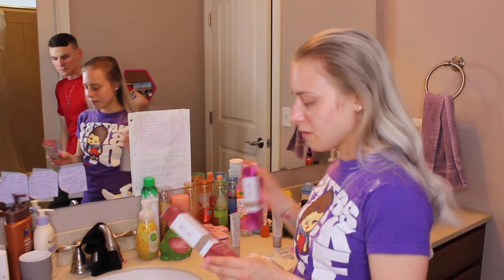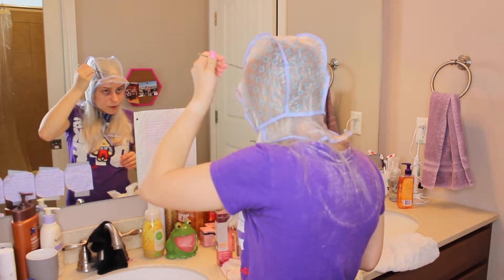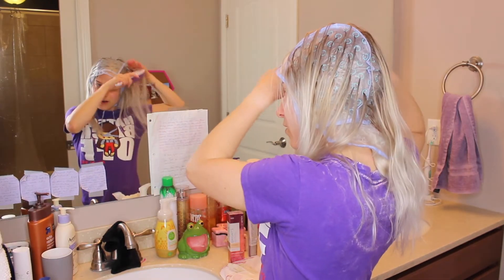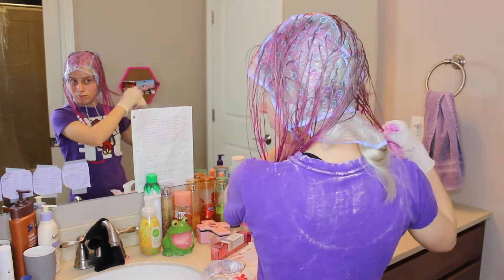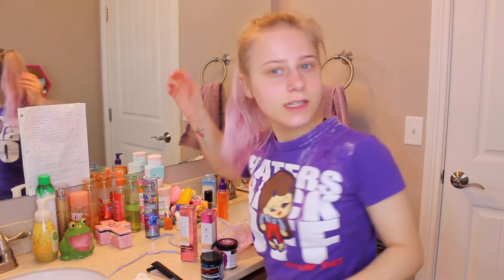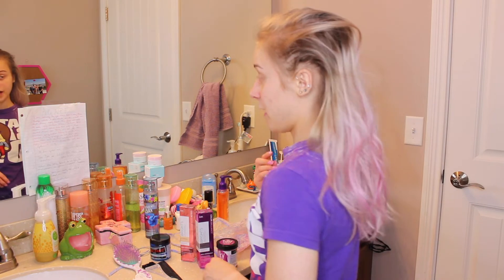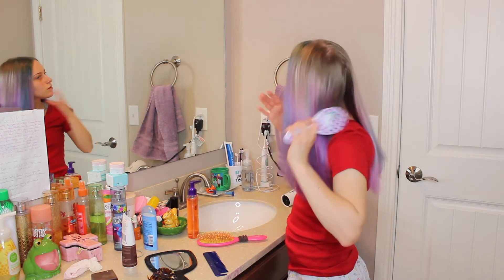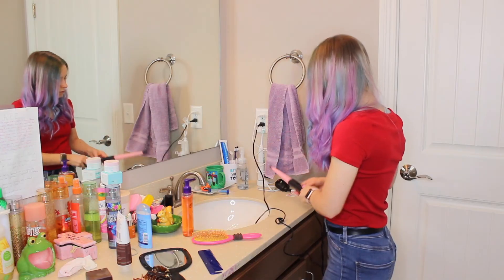DIY UNICORN HAIR TRANSFORMATION!!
I. am. so. sorry. I. can. never. upload. consistently.
I have had quite an emotional couple of weeks and life just gets busy and crazy. I am hoping to get back on track now that summer is here and I will have a lot more free time.

YouVersion: Lily Bayer

MUSIC

Or

Or
Ikson music

♥ Don’t forget to leave a prayer request down below

“The Lord isn’t really being slow about his promise, as some people think. No, he is being patient for your sake. He does not want anyone to be destroyed, but wants everyone to repent.”
2 Peter 3:9